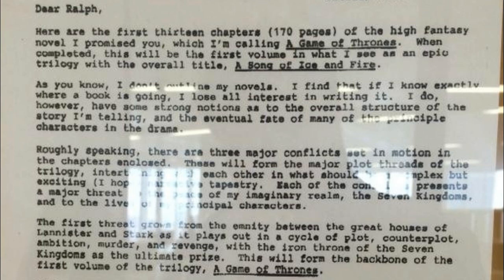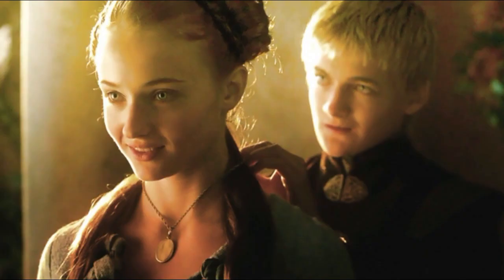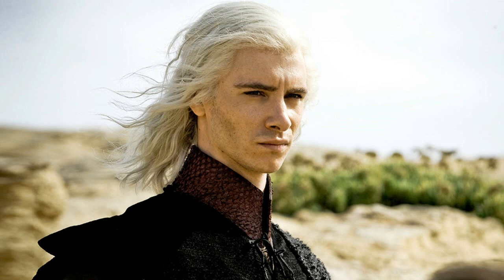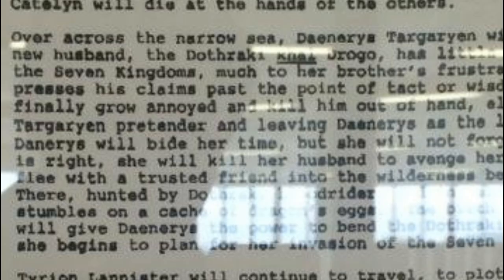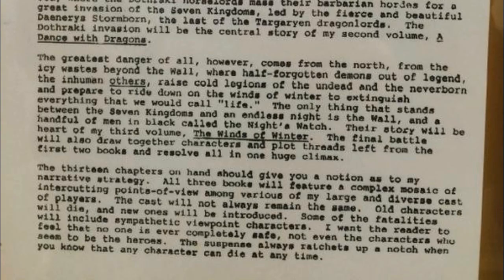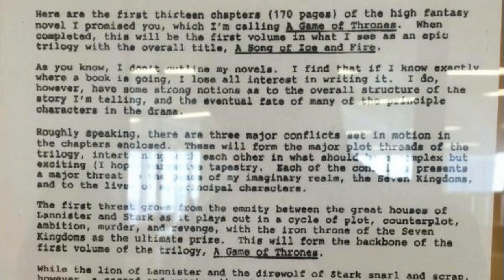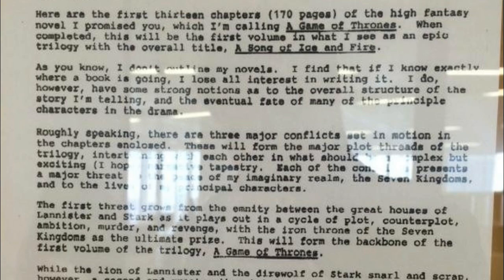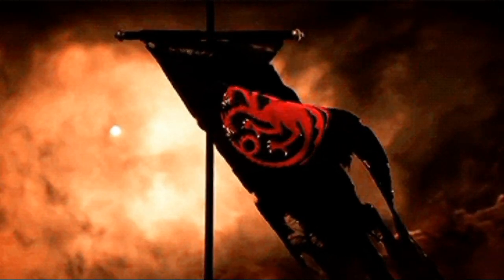Game of Thrones Season 7 | ASOIAF | Evidence of the ending?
Game of Thrones Season 7 is shaping up to be a wild ride and Winds of Winter the 6th book in the ASOIAF series can't come soon enough I have brought you some Juice to get you thru the long night!!! The original outline of George RR Martins 3 Book Trilogy that later became a 7 book series A song of Ice and Fire was leaked. In this video I dissect that outline from top to bottom! Will Danerys Die? Will Arya Die? Will Jon Snow die? Who are the White Walkers? Are they important? when will we learn more about the white walkers? What is the main plot? Whats going on in westeros? Whats up with Bran Stark? What was in the original plan for all of our favorite characters? Well I have a few answers for you and I do not know if you will like them or not!

A Song of Ice and Fire
Game of Thrones Season 6
A Knight of the Seven Kingdoms
A World of Ice and Fire